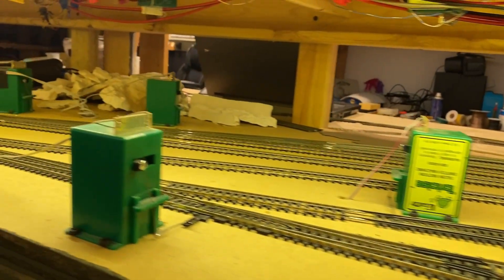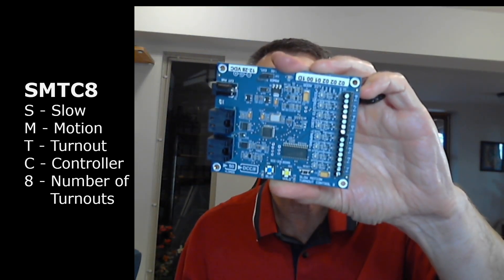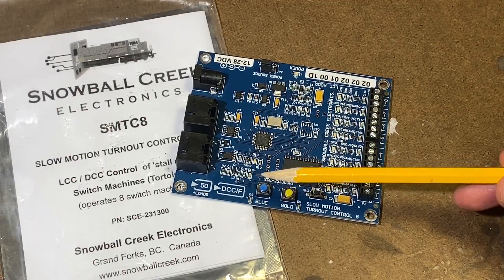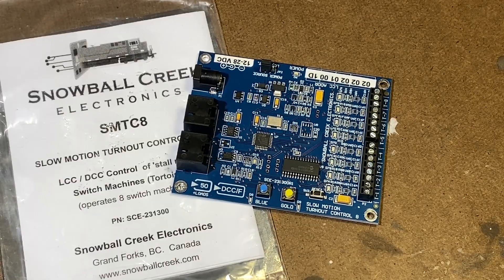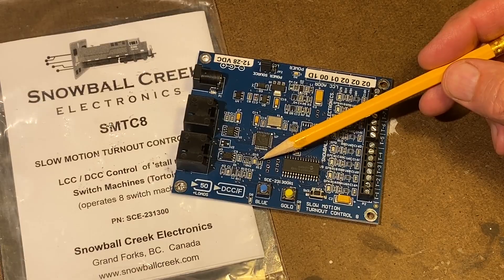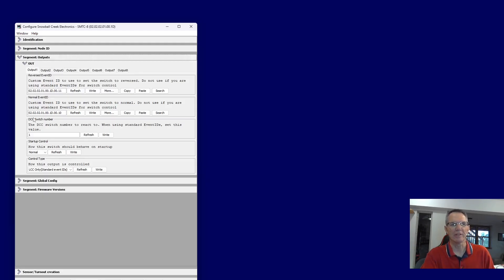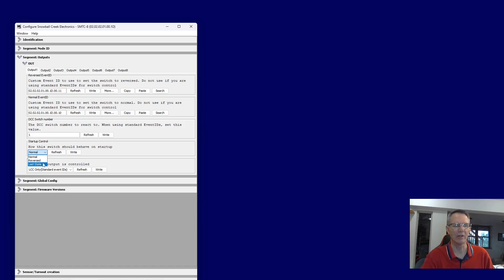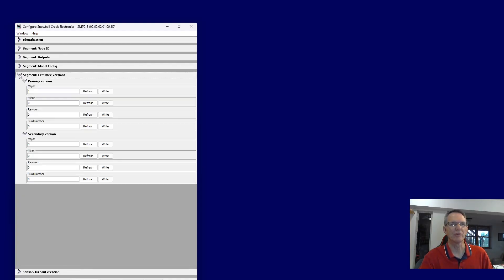Snowball Creek Electronics SMTC8 LCC Turnout Controller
Snowball Creek Electronics recently released their 8 channel slow motion turnout controller. This is a turnout driver dedicated board that does not need any daughter cards. It is also DCC compatible, which means it can be configured to respond to DCC commands, LCC commands or both!